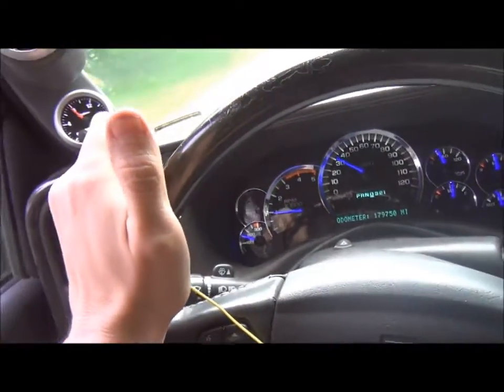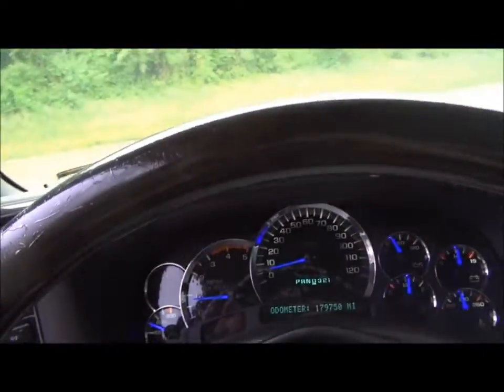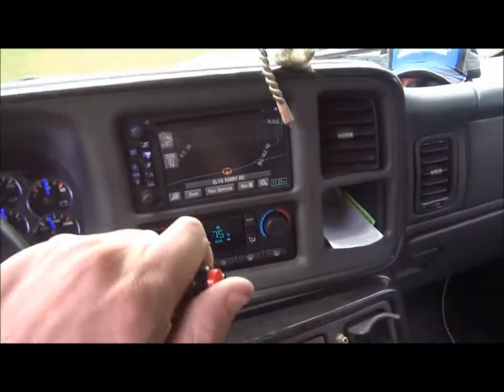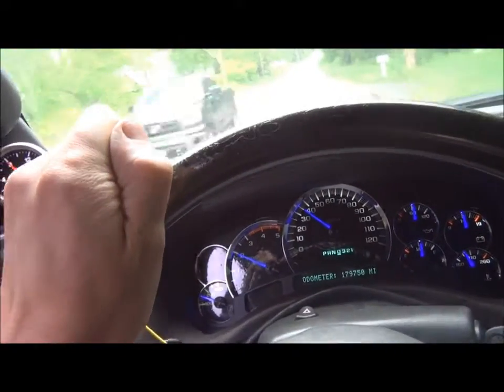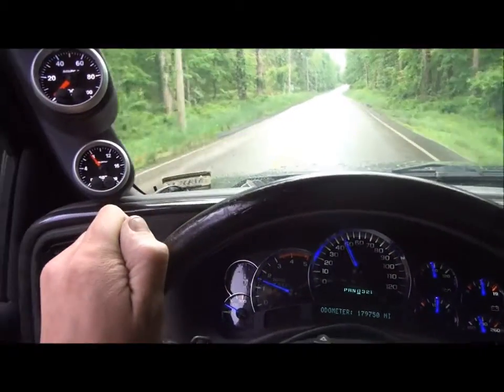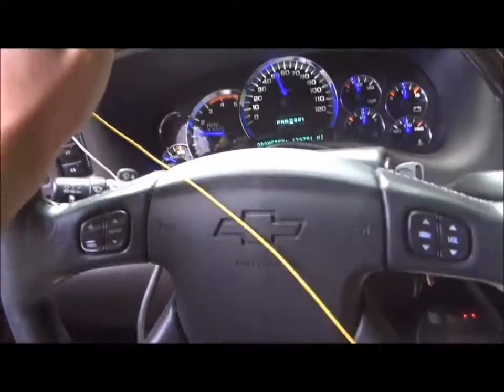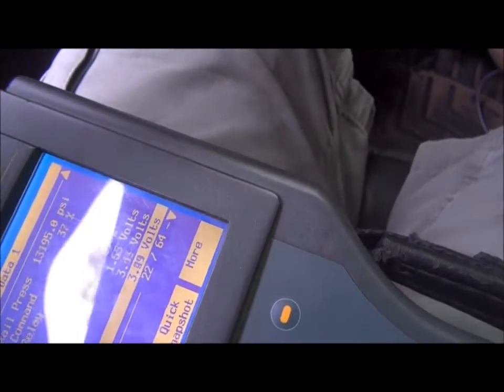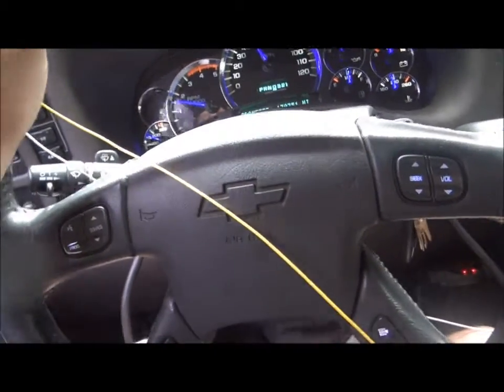duramax ECM auxiliary input for defuel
I figured out how to add a programmable input to the dmax ECM so you can request a defuel from an external input. Whether its a push button switch, datalogger, nitrous controller, etc... Here im just demonstrating how it works. You can custom map the defuel curve and rate with my external interface controller box and EFILive. If you have to ask "what would you use it for" or "whats the point" or "why" or "thats stupid", then just move on and forget you ever watched this video. Because Im not going to answer those questions.